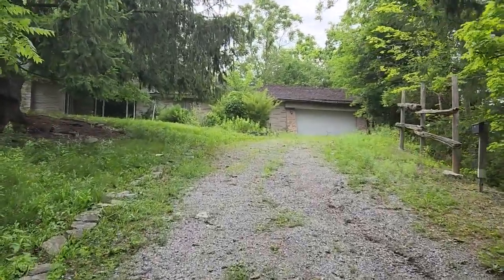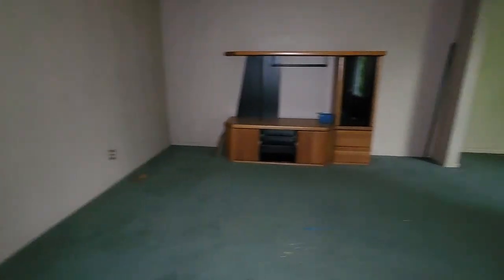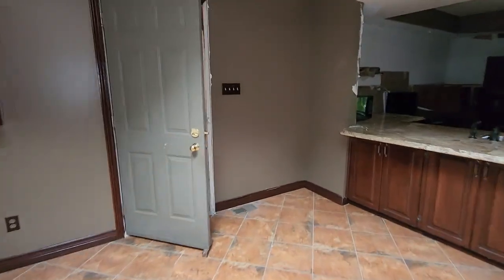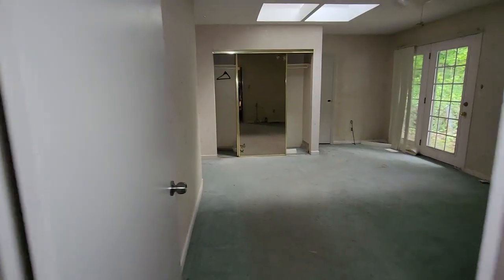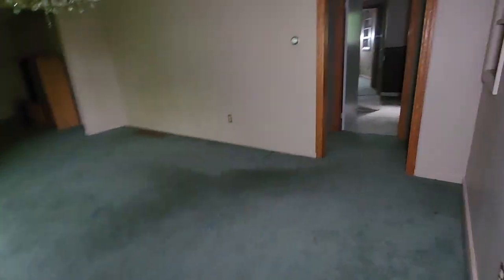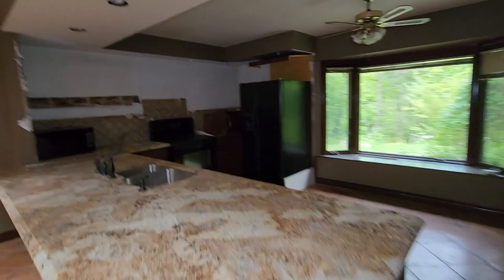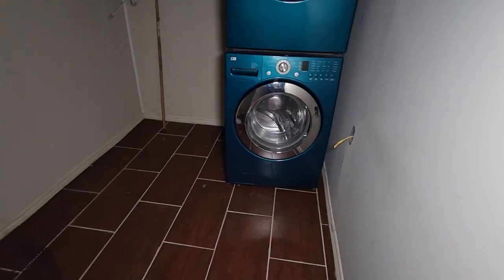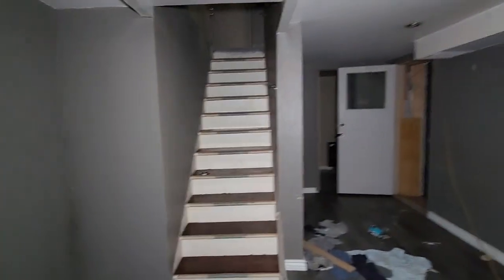I Found an Abandoned 1970s Bungalow House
Just a quick video of an abandoned 1970s bungalow house that I found and explored this year.

Clearing out some filler locations that weren't all that interesting, here is an old abandoned 1970s bungalow that I came across earlier this year!

This video is geared up by the BÆRSkin Tactical Supply Company where every BÆRSkin product is equipped for wild extremes with everyday comfort and wearability in mind.

From the world-famous  @baerskinhoodie   now available for women, to the BÆRSkin fleece vest, the lumber jacket 2.0, tactical pants and so much more.

With all-weather durability, windsulation design and built with a flattering fit, look no further than BÆRSkin tactical company to gear up for your adventures.

See the link in the video description to finally get yourself that tactical gear you’ve always wanted!

👍 If you enjoyed this exploration, don't forget to give this video a thumbs up, share it with your fellow adventurers, and hit the notification bell so you never miss out on the next thrilling episode. Your support keeps the exploration alive!